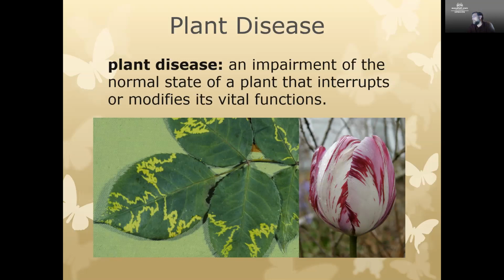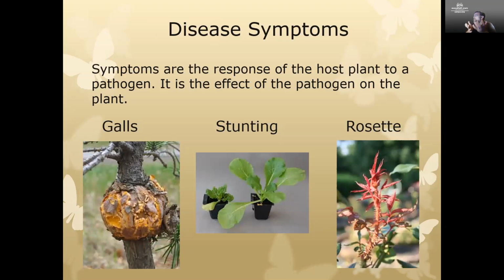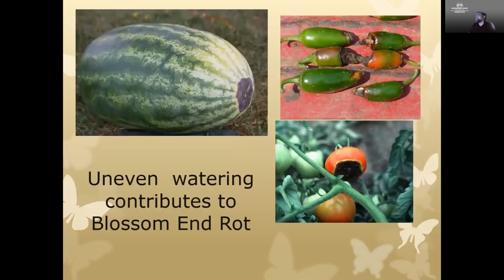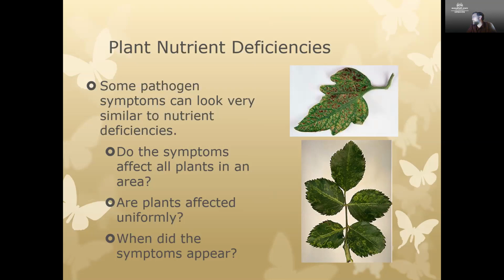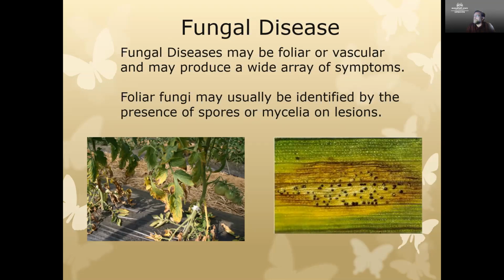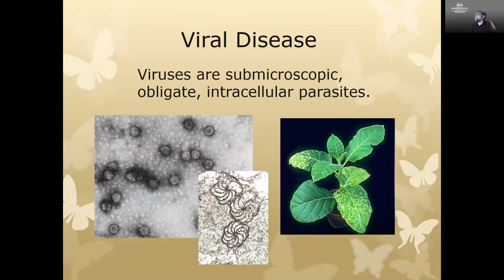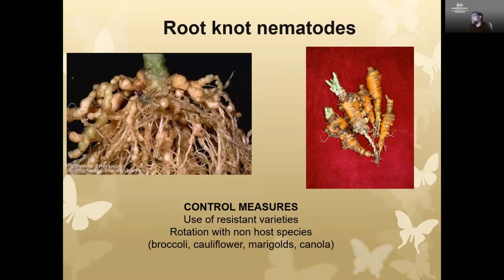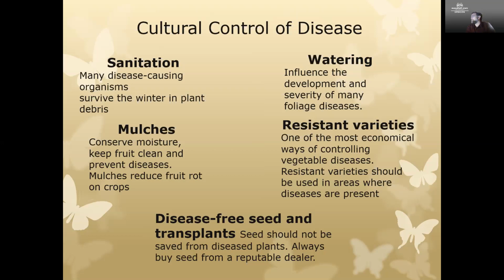Diseases in Vegetable Gardens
This presentation will introduce information on what causes diseases in the home garden, as well as how we can manage our gardens to reduce problems with plant disease.